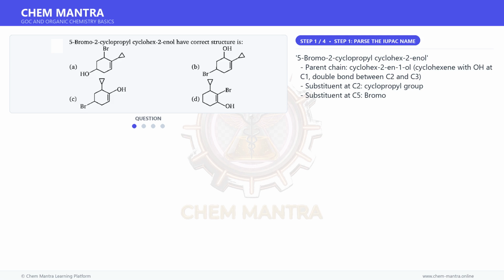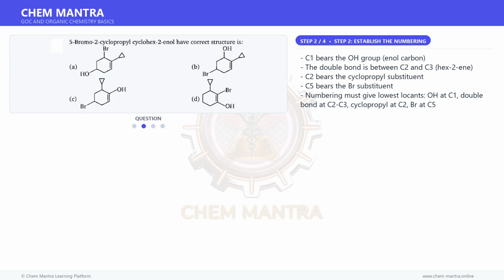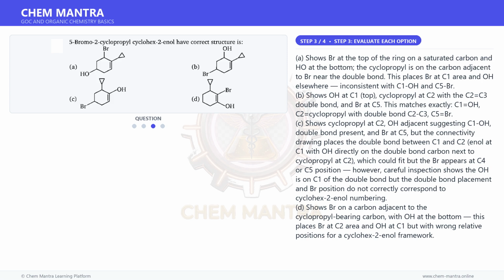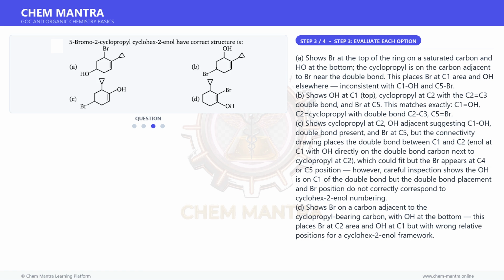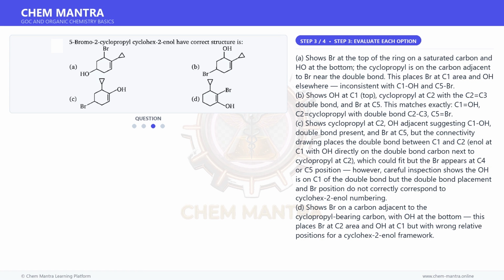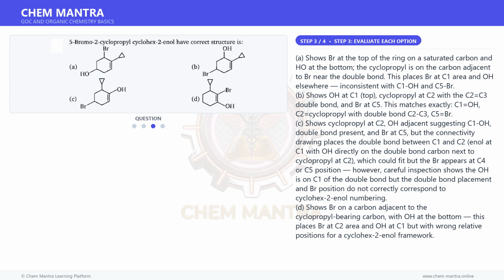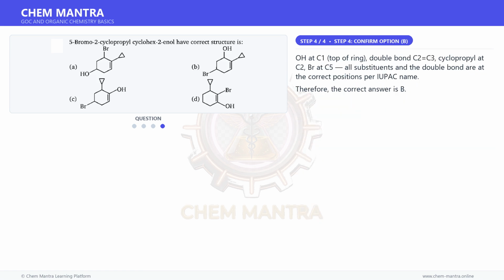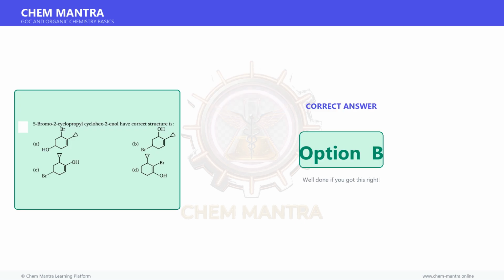Parent chain: cyclohex-2-en-1-ol (cyclohexene with O | GOC Chemistry | JEE Chemistry | Chem Mantra